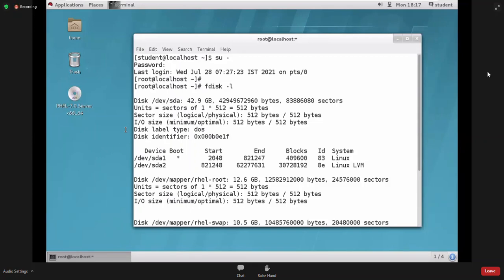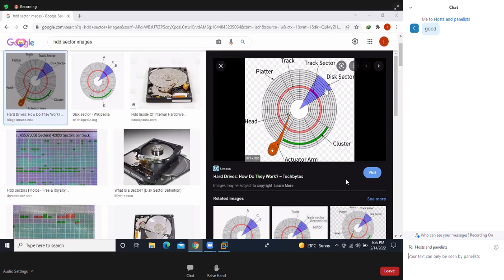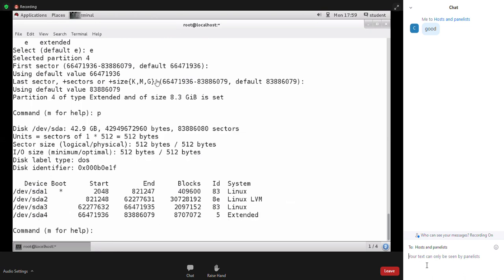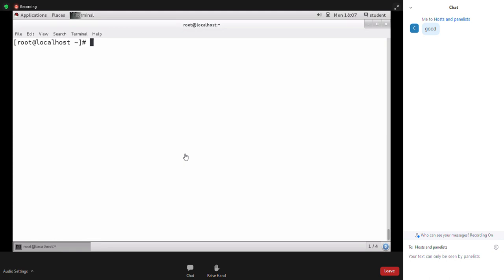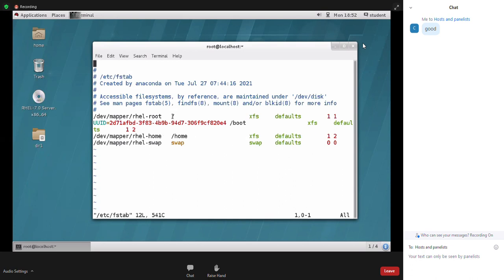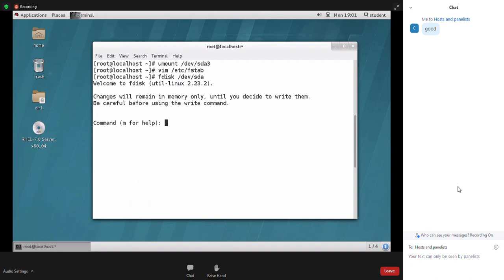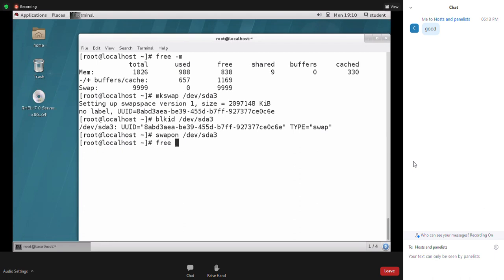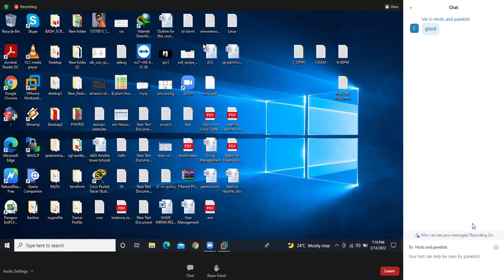disk managing part